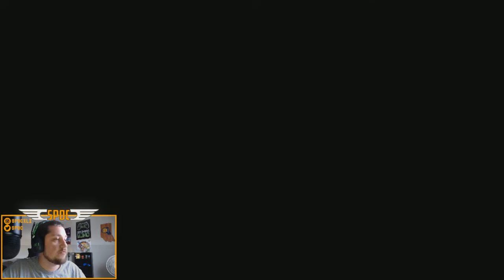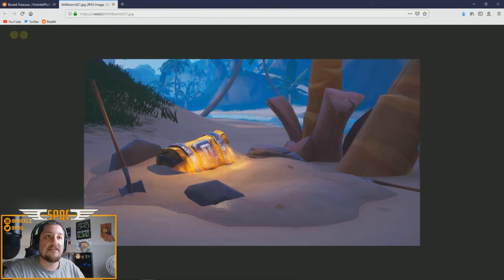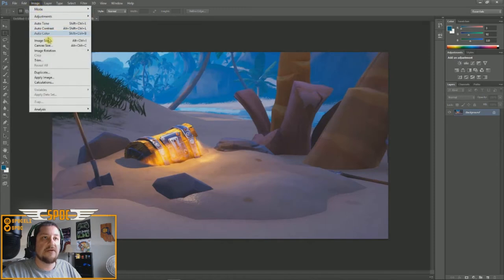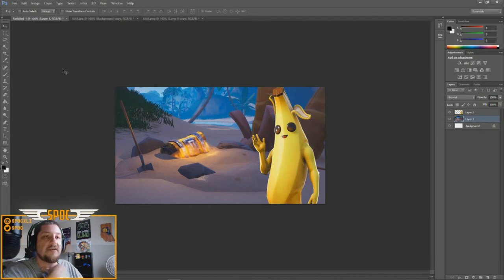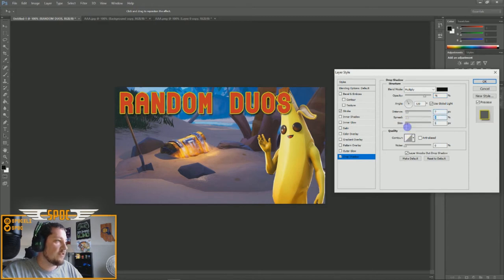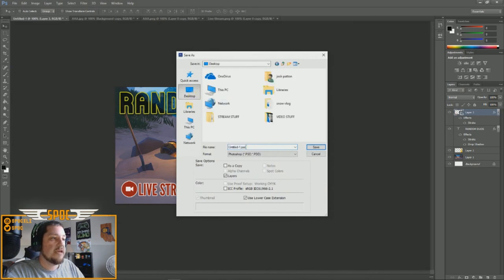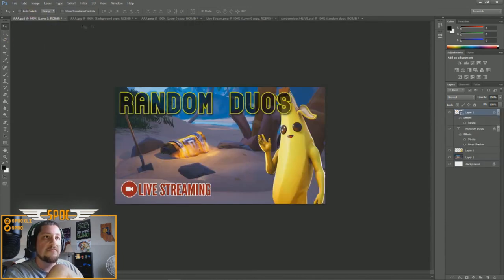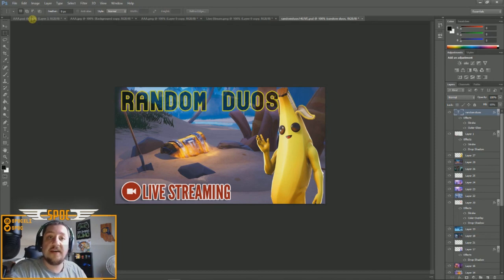Tutorial: How I Make My Thumbnails